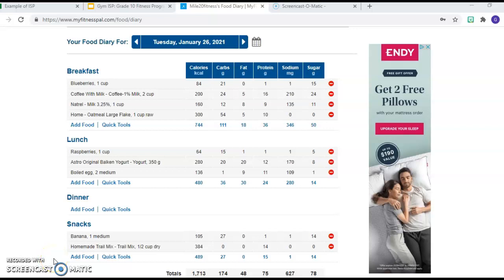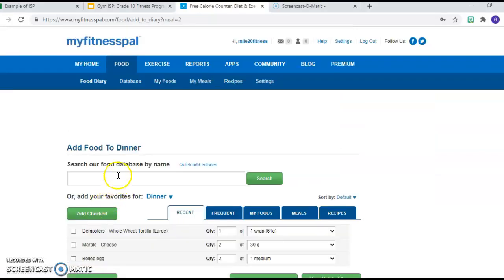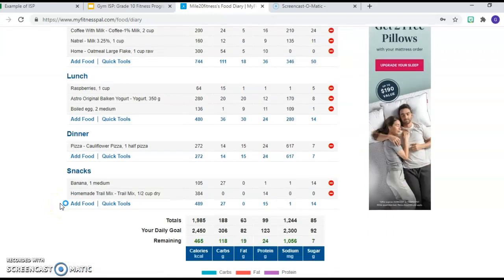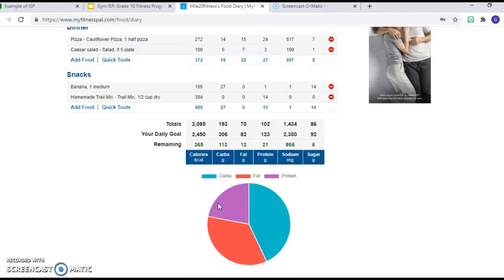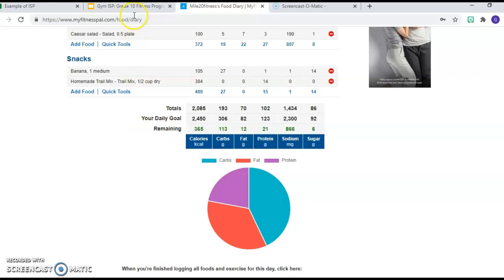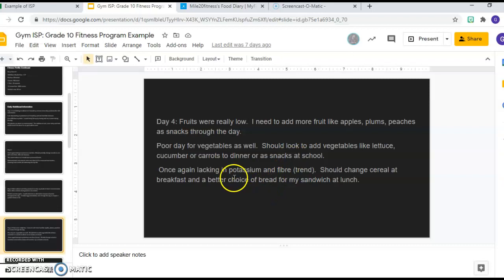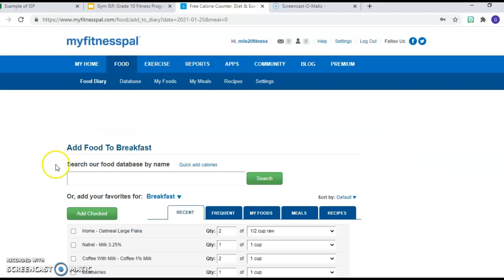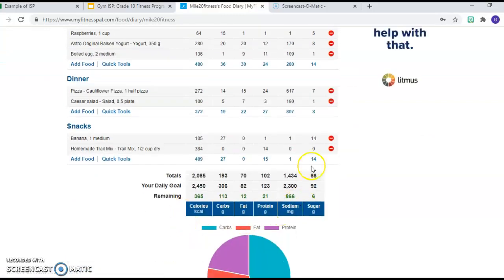Grade 10 ISP- Nutritnon Component Review